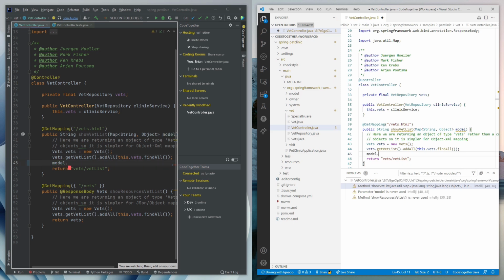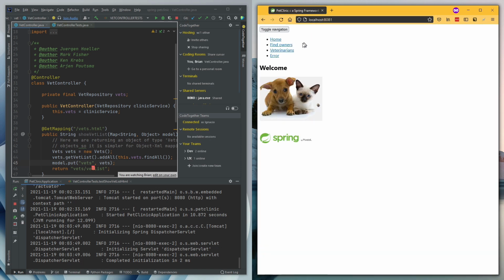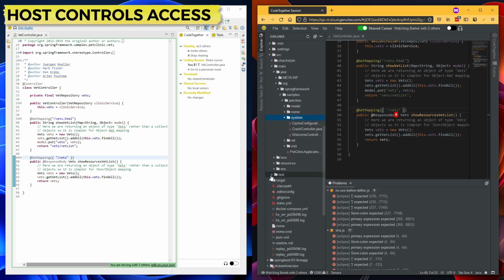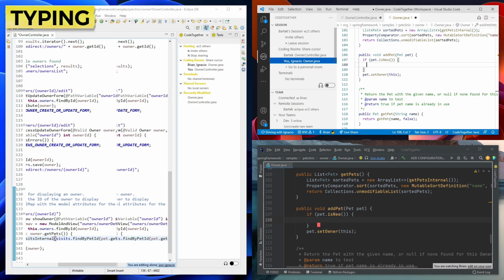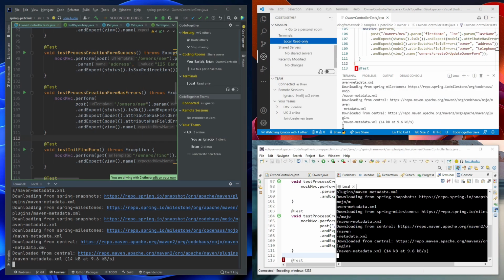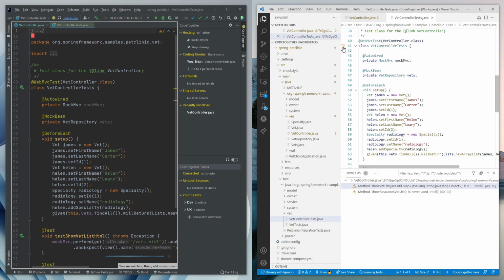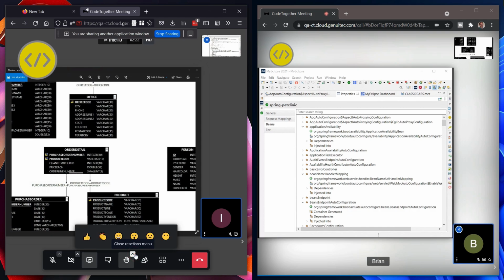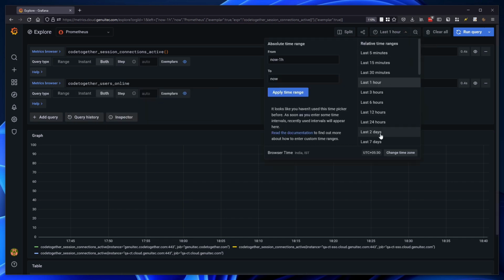CodeTogether: The Complete Overview to Live Sharing your IDE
CodeTogether allows you to live share your IDE for a complete remote coding experience. It works across major IDEs like IntelliJ, Eclipse and VS Code, or, even in a browser! Guests can code with coding assistance,  run applications and tests, use a remote terminal and even join audio/video or screen share if the need arises. CodeTogether offers generous usage under its free tier, and can also be installed on-premises.

00:00 Introduction
01:00 Starting a CodeTogether Session
01:36 Coding Together
02:02 Language Smarts
02:28 Sharing terminals, consoles and servers
02:57 Remote Testing Support
03:14 Audio, Video & Screen sharing
03:36 CodeTogether Security & Enterprise Use
03:50 CodeTogether SSO & StatsD Support
04:10 Conclusion

This video was originally posted on an alternate account on December 17, 2021. We're consolidating everything here for easy access.